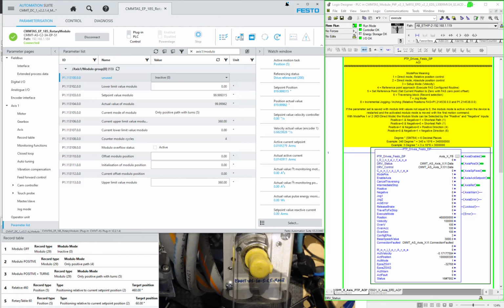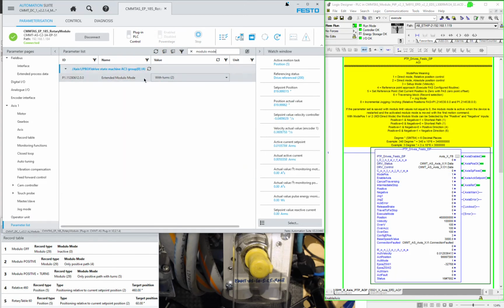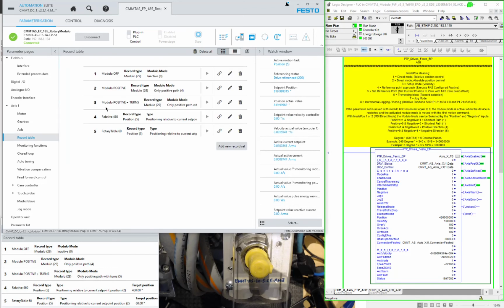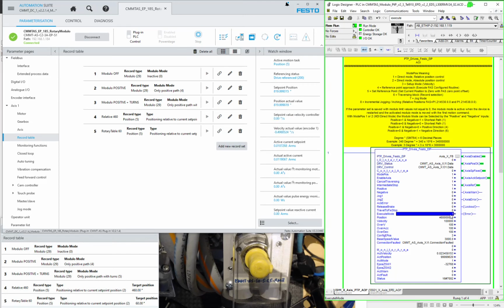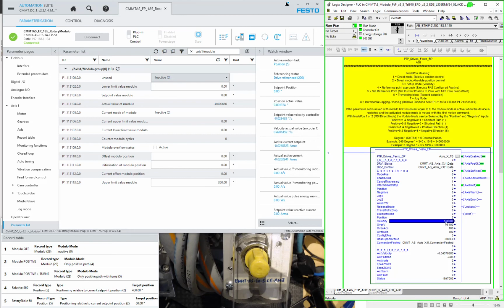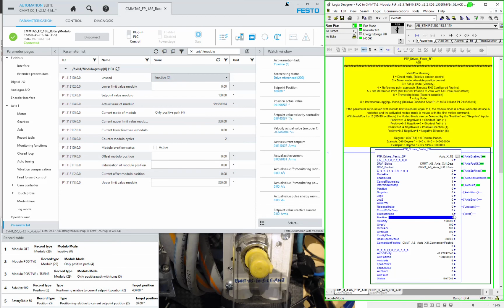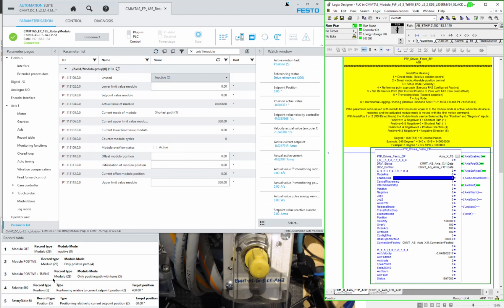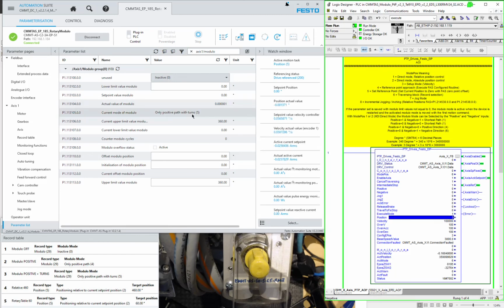CMMT-xx Modulo, Record Mode=Relative, Target=460, Modulo Mode=Only Positive & Only Positive + Turns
YouTube Content Supplements
The Festo Automation Suite (FAS) and RS5000 projects among other useful files discussed or shown in the video can be retrieved at the following Google Drive link:

Modulo Operation mode is used for endless movements (example: rotary indexing tables / conveyor belts).
Using a Festo CMMT-AS EtherNet/IP motor controller and Rockwell Studio 5000 Logix Designer/RS5000 software, this video demonstrates how to use a specific modulo Mode as described by the title.  The concept can also be applied to the CMMT-ST EtherNet/IP motor controller.

This video is part of a series of these videos:
CMMT-xx Modulo, Direct Mode=Relative, Target=060, Modulo Mode=Only Positive
CMMT-xx Modulo, Record Mode=Relative, Target=060, Modulo Mode=Only Positive
CMMT-xx Modulo, Direct Mode=Absolute, Target=460, Modulo Mode=Only Positive & Only Positive With Turns
CMMT-xx Modulo, Record Mode=Relative, Target=460, Modulo Mode=Only Positive & Only Positive With Turns
CMMT-xx Modulo, Direct Mode=Absolute, Target=xxx, Modulo Mode=Shortest Path
CMMT-xx Modulo, Record Mode=xxxx, Target=060, Modulo Mode=Set Modulo Position & Reset Modulo Position

The video CMMT-xx Modulo, Record Mode=Relative, Target=060, Modulo Mode=Only Positive has more detail at the beginning with regard to software and firmware versions required in all video.